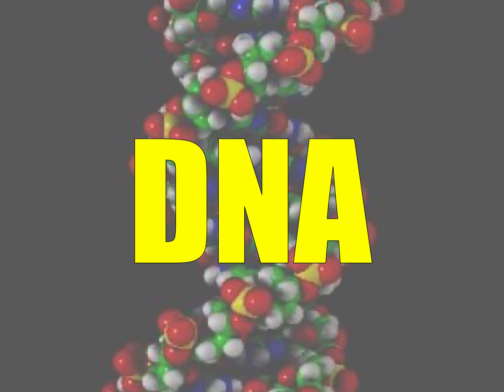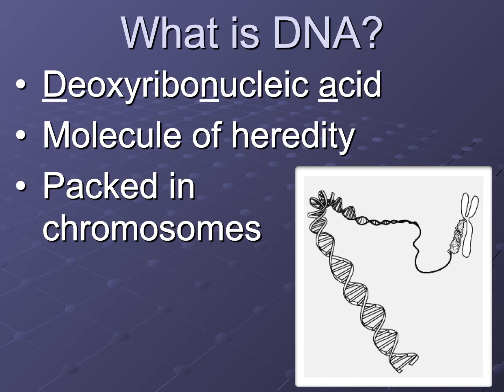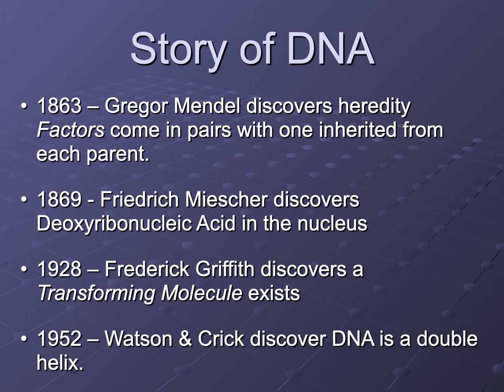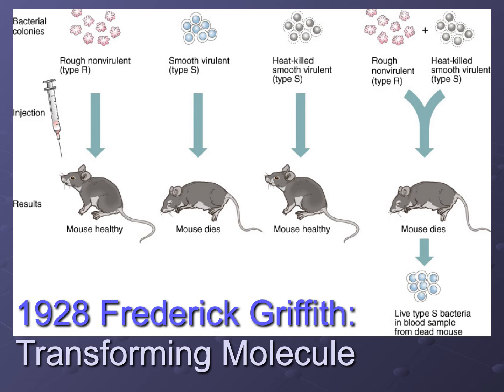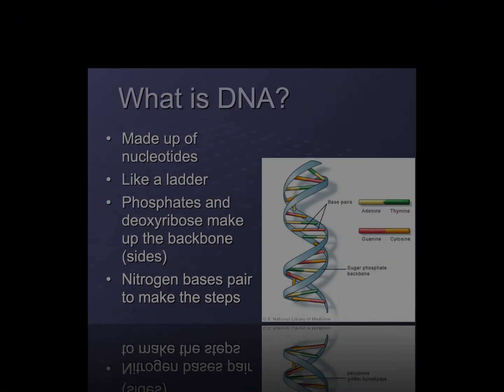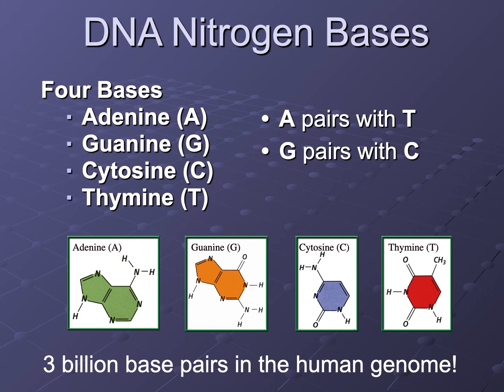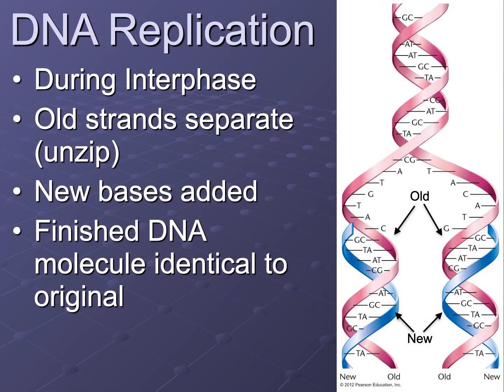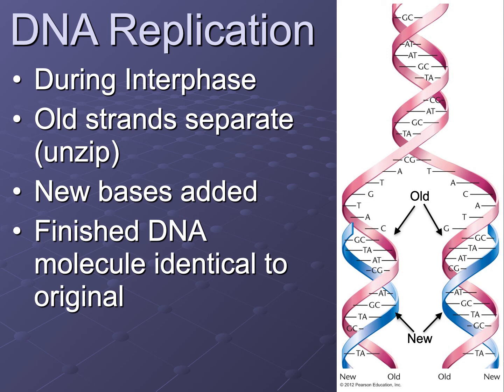Lect 1 DNA